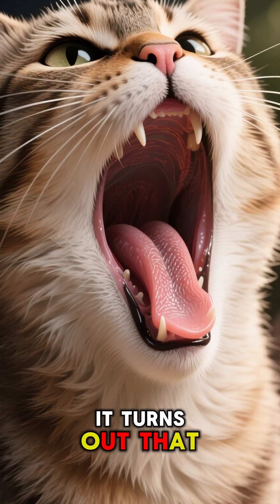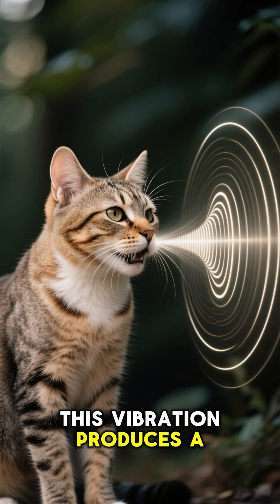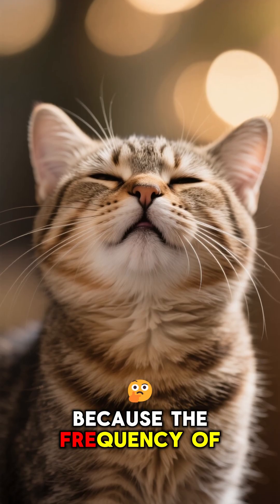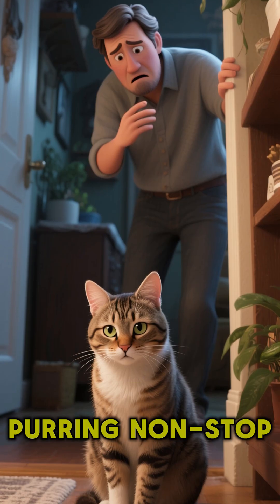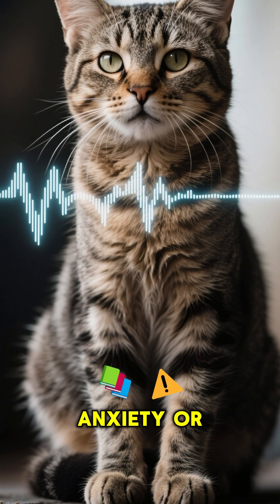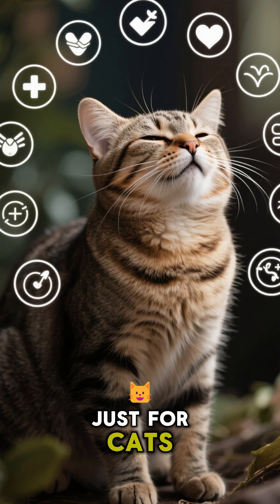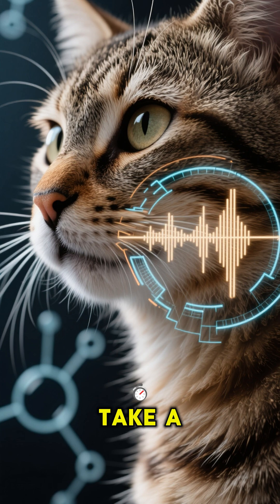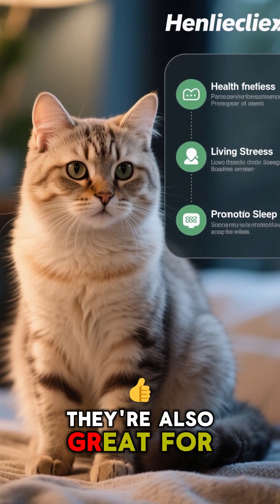The Science of Cat Purring: Healing & Relaxation Explained!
Why do cats purr? It’s not just a cute sound!
Discover the fascinating science behind purring—how cats make the sound, why it helps them heal, and how it even benefits us humans by reducing stress and improving heart health.

Learn the signs when purring means your cat might be in pain, and why we love falling asleep next to those soothing vibrations.